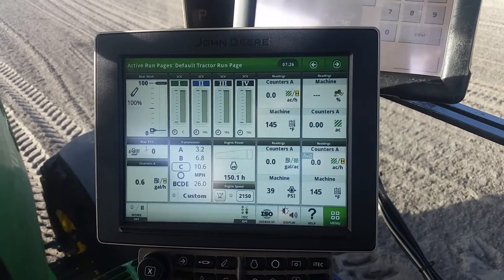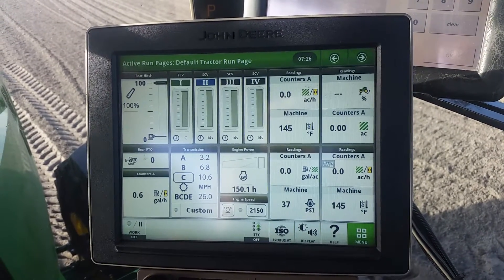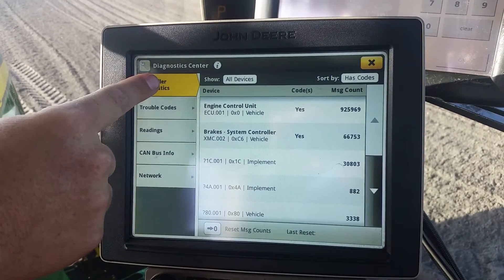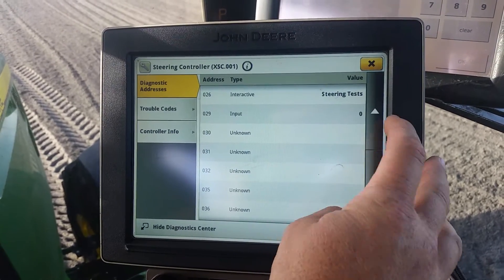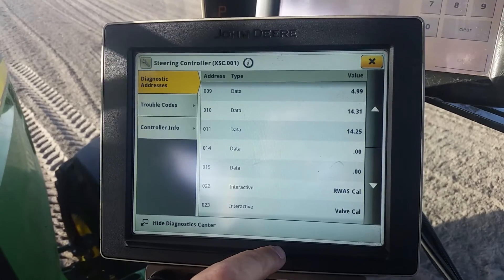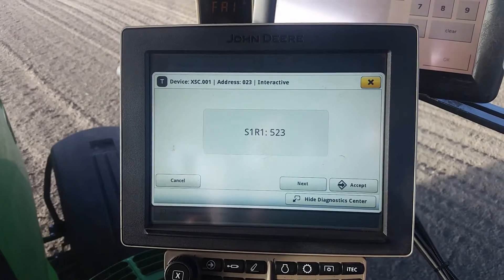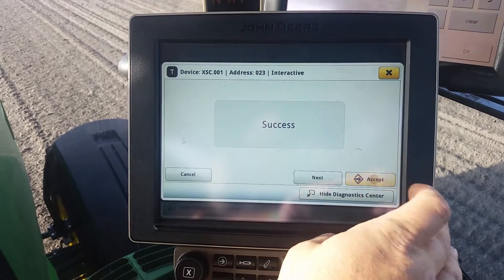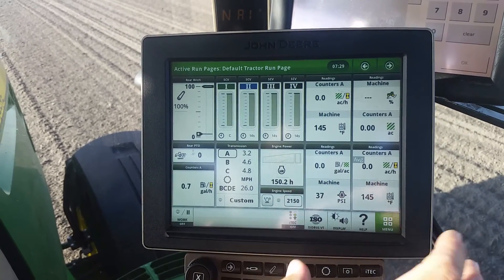How to enable the technician mode in diagnostic on GS4 JD display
How to enable the technician mode in diagnostic on GS4 JD display. This will allow you to do steering calibrations and valve calibrations within the XSC controller for guidance problems or issues. This will also help you aid you in troubleshooting the JD steering system.